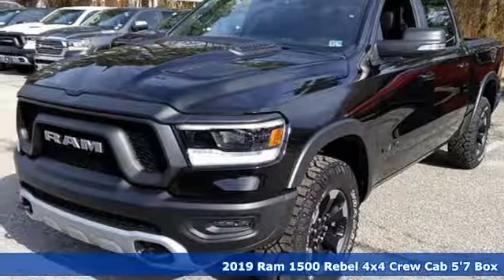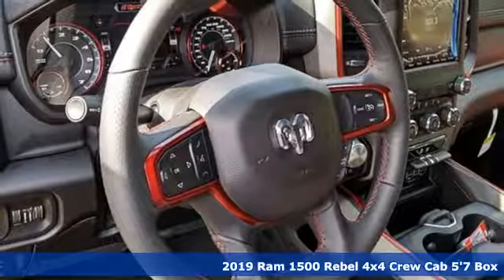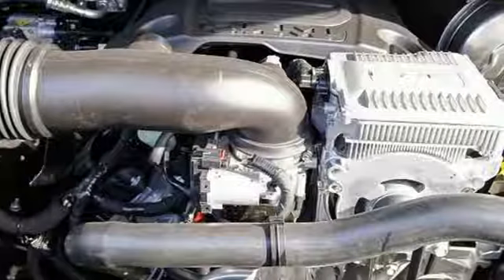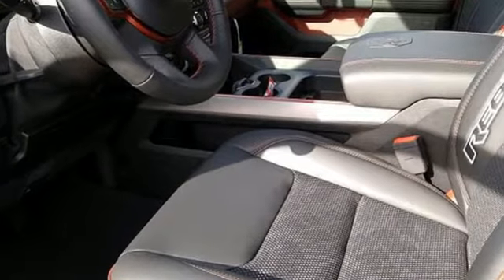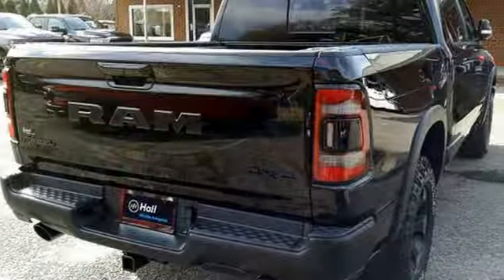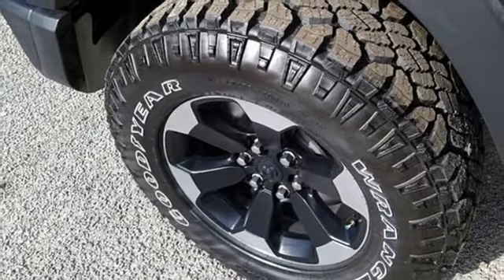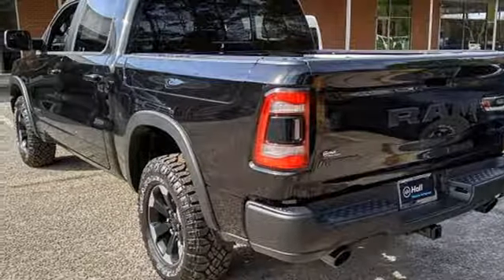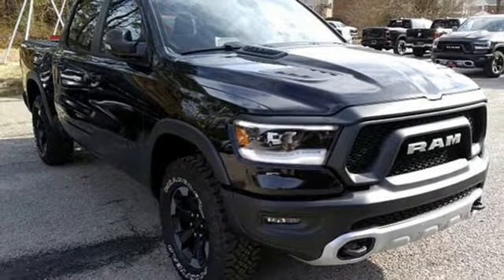New 2019 Ram 1500 Virginia Beach VA Norfolk, VA #18195339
Year: 2019
Make: Ram
Model: 1500
Trim: Rebel
Engine: HEMI 5.7L V8 Multi Displacement VVT eTorque
Transmission: 8-Speed Automatic
Color: Black
Interior: Black
Stock #: 18195339
VIN: 1C6SRFLT3KN759925

Address:
3152 Virginia Beach Blvd